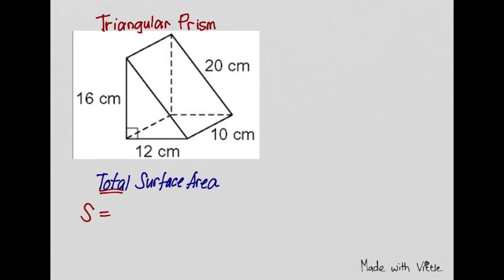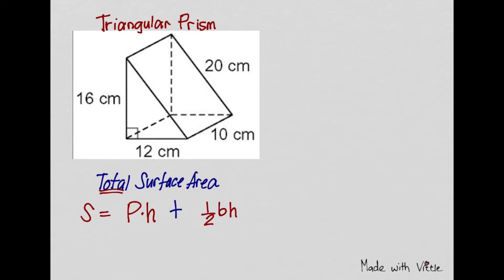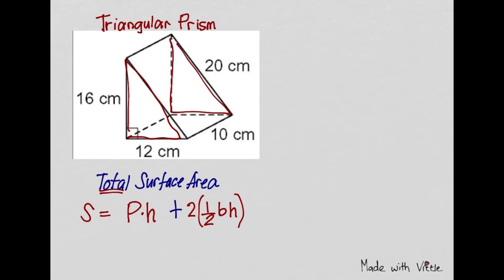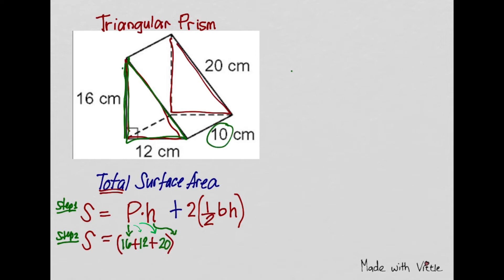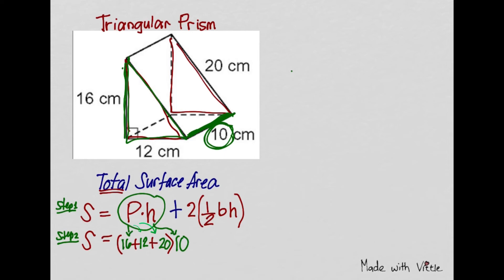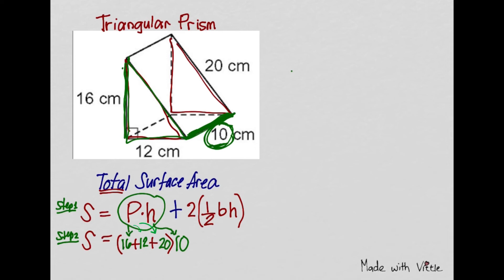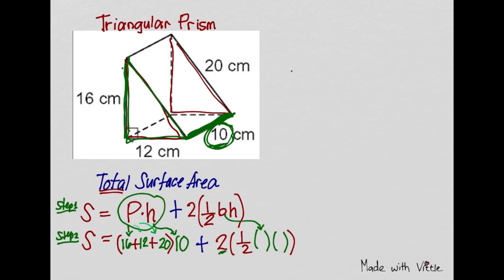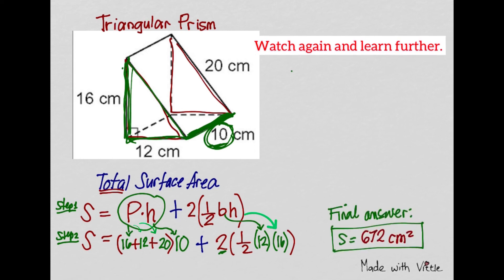Triangular Prism: Lateral and Total Surface Area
Hello my dear 8th grade Students! Thank you for being here in my channel.

PLEASE don’t forget to RE-WATCH and TAKEDOWN NOTES. =) =) =) Stay AWESOME and SMART!